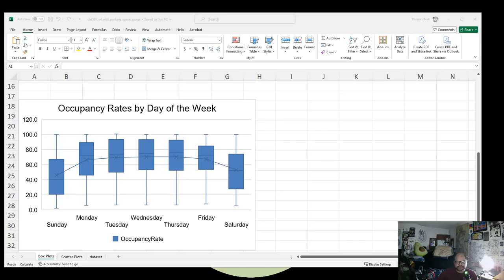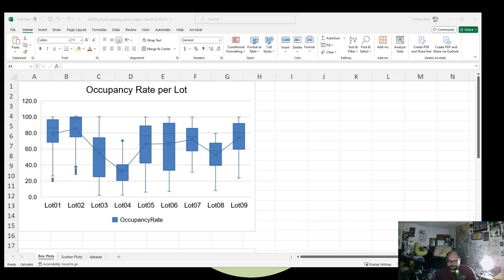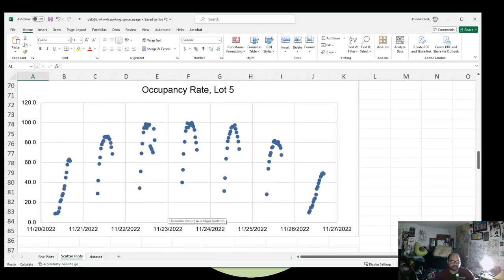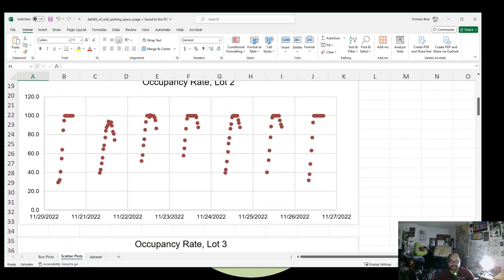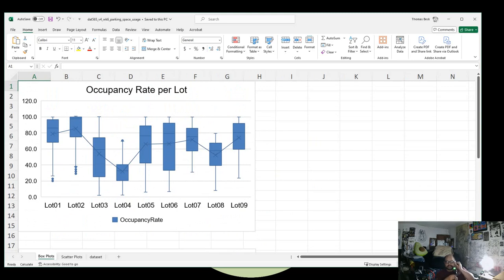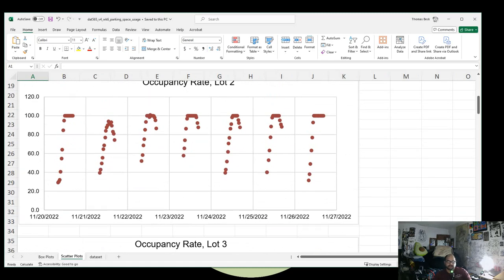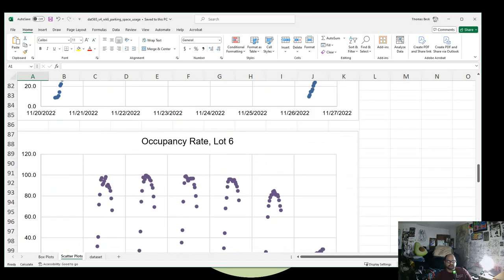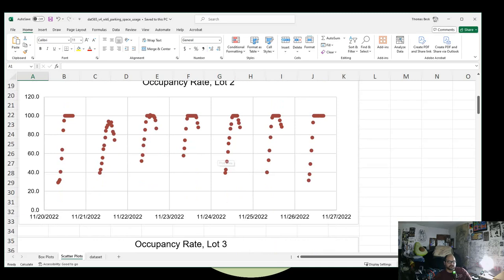Final Presentation for Parking Lot Utilization Data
This is a final presentation video for the University of Phoenix in my Business Statistics class.